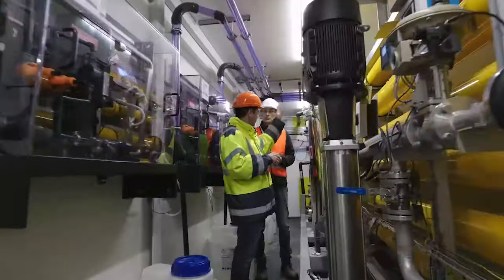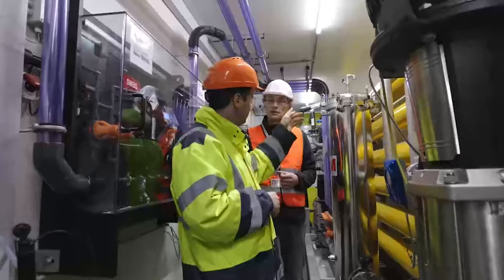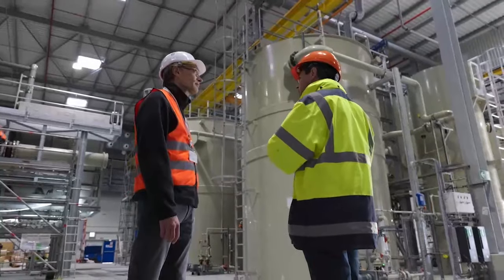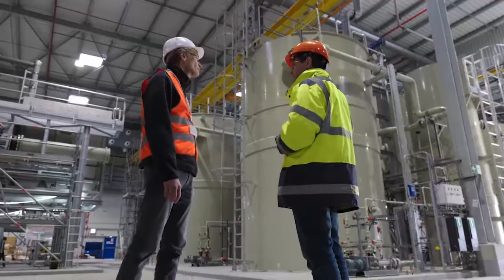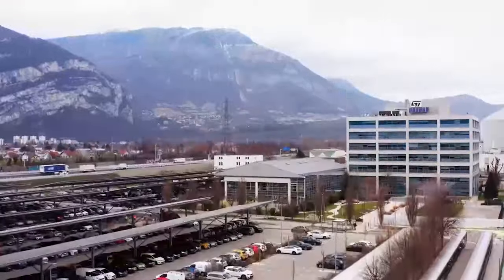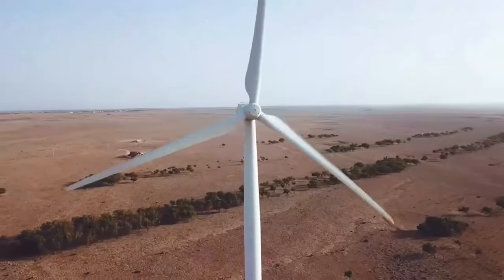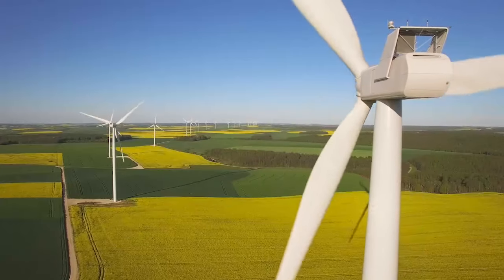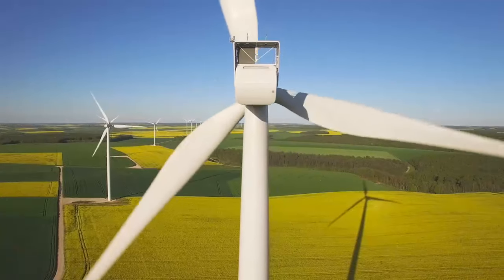We are on track to meet our sustainability goals!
Transcript:
We all know that sustainability is a long and continuous journey. ST has been on this journey for over 30 years now. During this time, we have invested to reduce emissions, reuse water, recycle waste and progressively switch to renewable energy sources. We are committed to reach carbon neutrality by 2027 on company-owned direct and indirect emissions, scope 1 & 2, and be partially neutral on emissions generated by all other external activities, scope 3.

We are on track to meet these goals!
The solar panels and the windfarms in Grenoble, Catania and Bouskoura are contributing to this, generating 53 GWh in 2023. Another target is to use 100% renewable energy by 2027. Last year we reached over 70% use of renewable energy. And to go further, we signed in November our biggest agreement on renewable energy to date with ERG, a leading European independent producer of energy from renewable sources. This is a 15-year Power Purchase Agreement for the supply of renewable energy to our operations in Italy.

At ST, we are putting sustainability at the heart of our new product developments. For example, as you have just seen, our new STM32U0 was designed to significantly decrease the power consumption and associated carbon footprint of the products that use it. In a typical water metering application, the decrease in power consumption by up to 50% help reduce the lifetime environmental impact of the meter and can allow it to stay a lot longer in the field. We are improving our social and environmental footprint at every stage of the product lifecycle.

As part of this, we have calculated the carbon footprint for all of our STM32 family. We're able to provide you with the environmental assessment for each STM32 device covering everything rom raw material extraction,  wafer fabrication, die packaging, and testing through to the moment it’s shipped from ST. And if you want to calculate your own product Life Cycle Assessment, we can also support you with data on the use of the STM32 in your application.   We also have many other important
initiatives. One such is our circular economy/waste management program.

Our objective here is to certify all our manufacturing sites on the UL2799 standard,  which requires at least 90% of waste to be converted through methods other than incineration to achieve the zero waste to landfill target.  We believe that technology innovation plays a vital role in facing today's societal and environmental challenges. And we know you have many ideas to create advanced applications embedding the STM32 that will contribute to solving them.

We are here to support you on this so that we can continue to accelerate sustainability together!